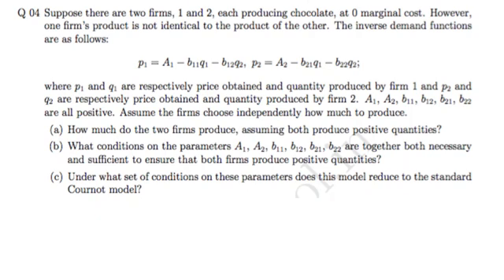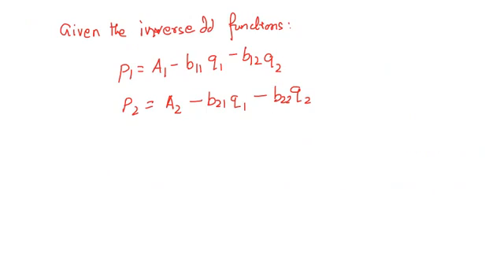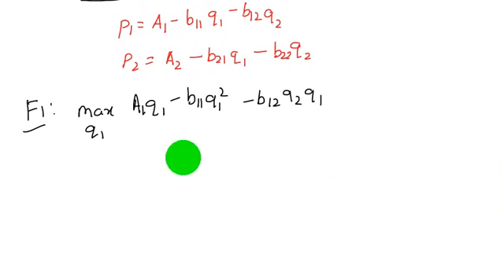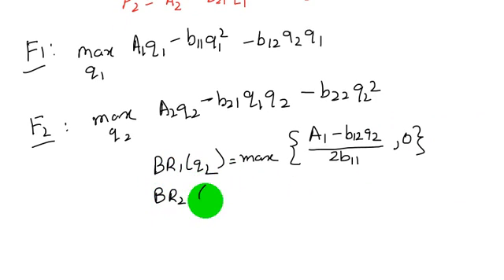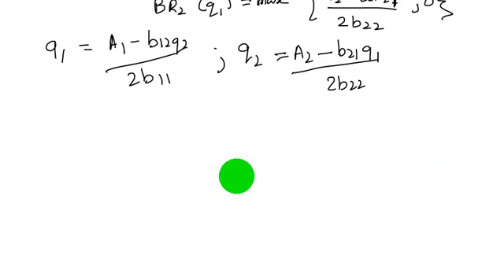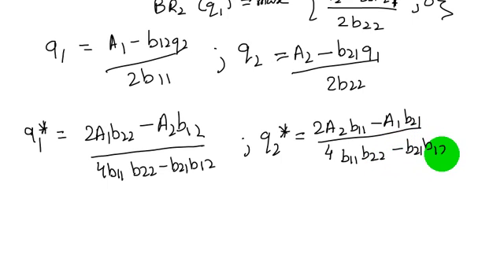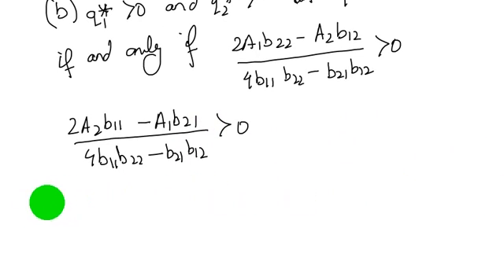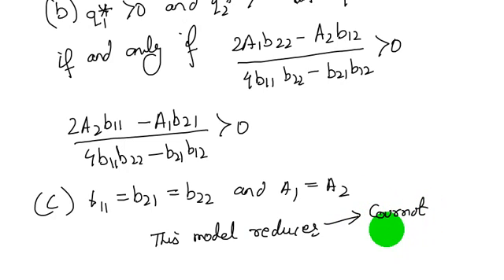ECONOMICS PREPARATION FOR INDIAN STATISTICAL INSTITUTE ENTRANCE EXAMINATION 9836793076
isi entrance exam syllabus

isi entrance exam syllabus 2018

isi admission

isi entrance exam cutoff

isi kolkata

isi entrance exam 2019

isi admission 2019

isi admission 2018